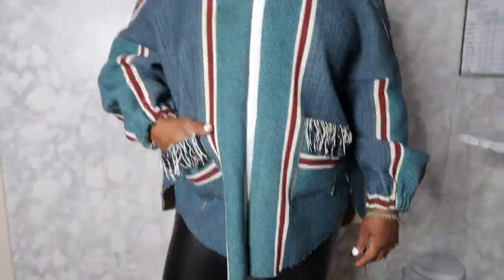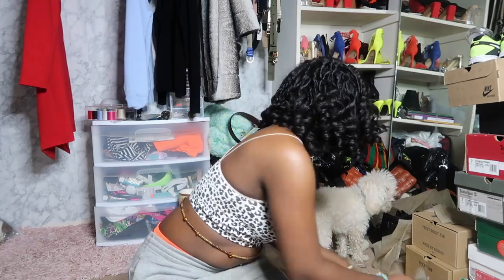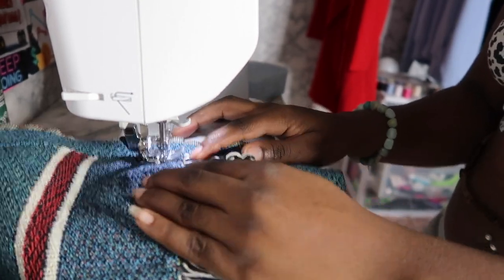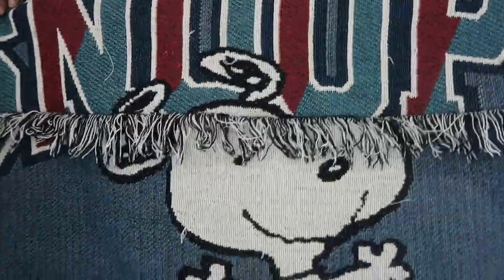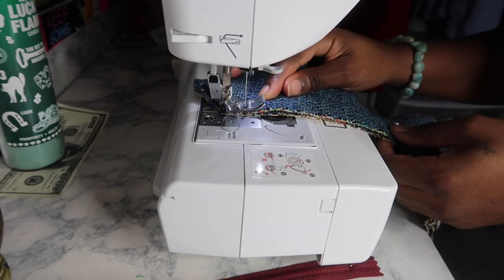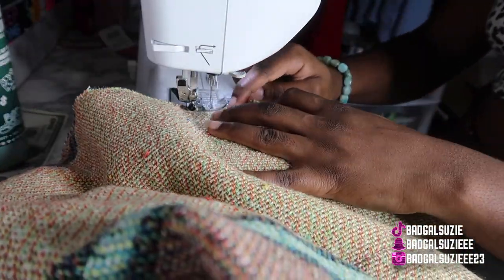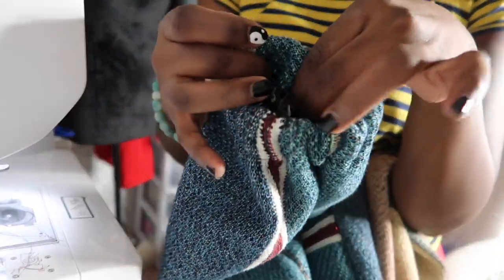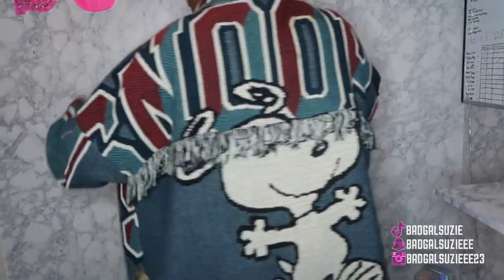DIY TAPESTRY BLANKET TO A SNOOPY JACKET | SUZIE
Hey Babes ✨🌻

In today’s diy video I'll be showing you how I made a dope snoopy jacket out of a tapestry blanket... By the way this is a thrift flip!! This creation really took me out of my comfort zone lol ... I was worrying about the outcome so bad but always remember to trust the process ❤️ My client (My Best friend) & I love how it turned out!! Let me know what yall think & also make sure yall follow me on ... Everything is listed in video & down below ... Thanks everyone for all of the support ... I love & appreciate all of my supporters ❤️